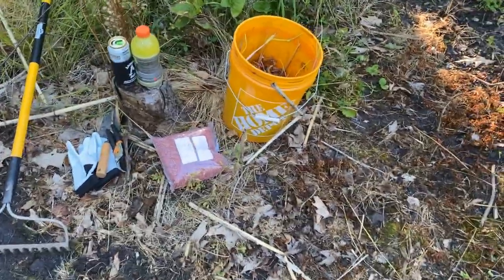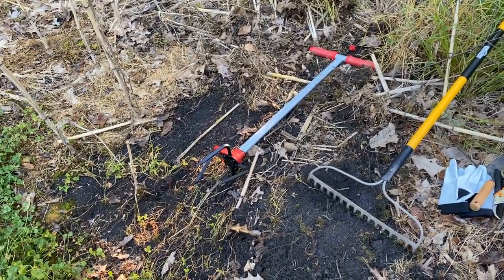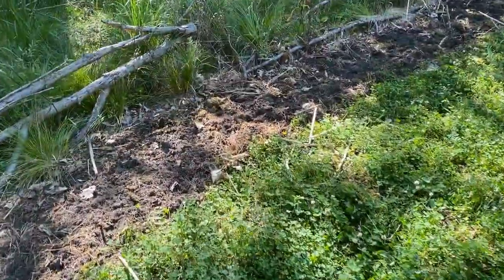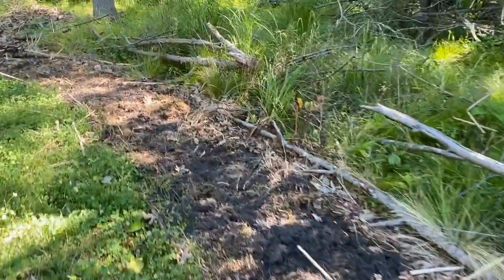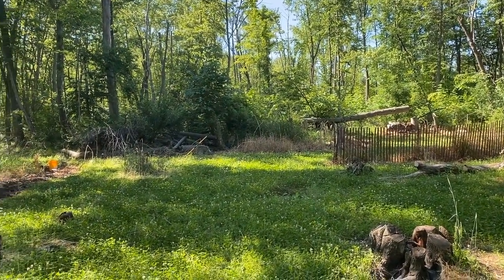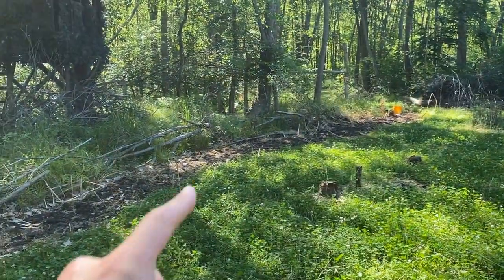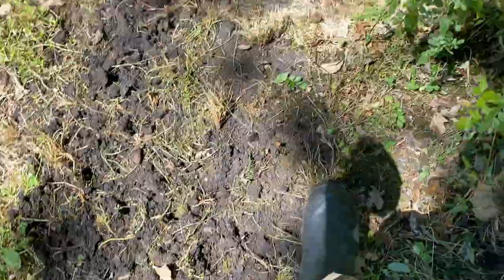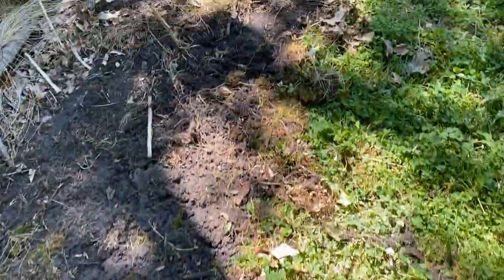Plot Screen and Miscanthus using ONLY HAND TOOLS!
In this video I'm going to be installing Northwoods Plot Screen and Miscanthus Giganteus using only hand tools! This plot screen isn't intended to be like the ones you see on TV. Though my screen is narrow, adding some element of screening and edge to my 1/4 acre food plot has definitely helped the deer (especially bucks) feel more comfortable in the fall.

Doing a plot screen using only hand tools is a lot of work, hopefully it yields good results. I'll be sure to keep you updated (good or bad)!

PRODUCTS USED:
Hand Tiller
Heavy Duty Rake
Miscanthus giganteus - **Purchased from Facebook Market**

We hope you enjoyed the video! Also be sure to follow us at: